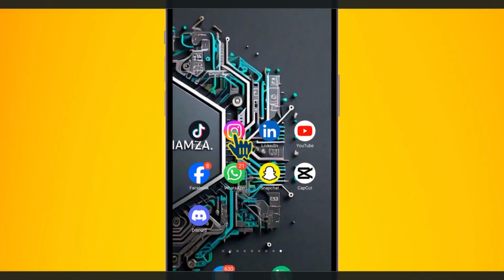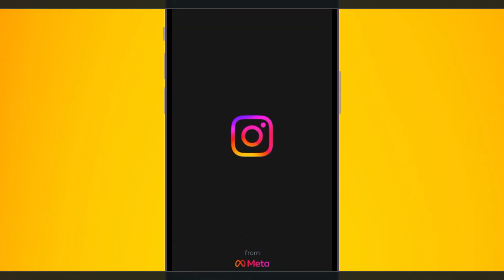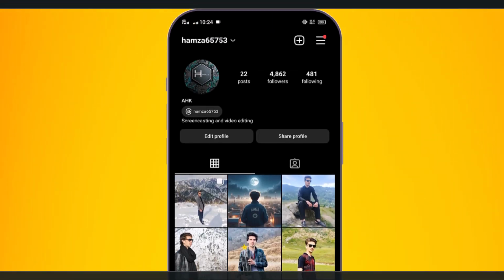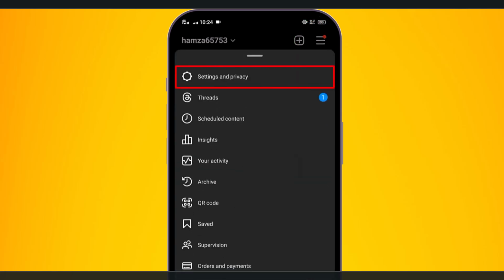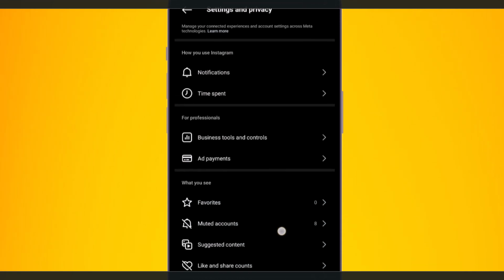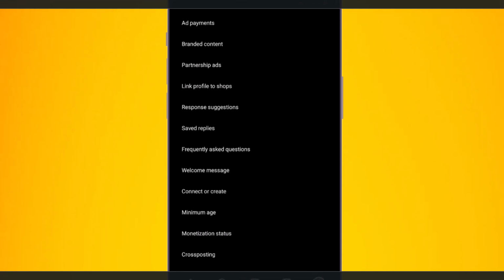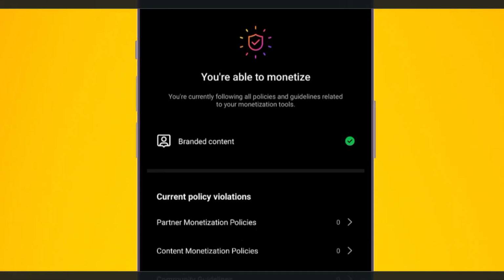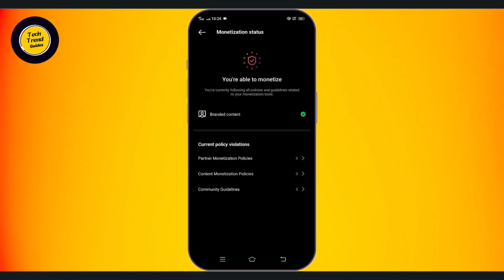How to Check Monetization Status & Eligibility on Instagram: Step-by-Step Guide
Curious about your monetization status on Instagram? Follow this step-by-step guide to easily check your eligibility and status for monetization features. Perfect for creators and influencers looking to maximize their earnings on Instagram.